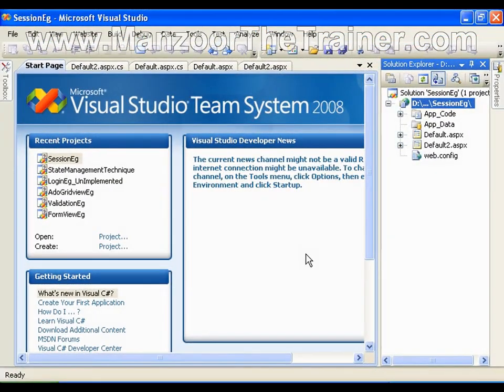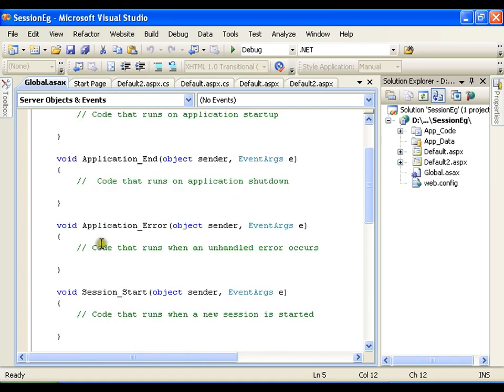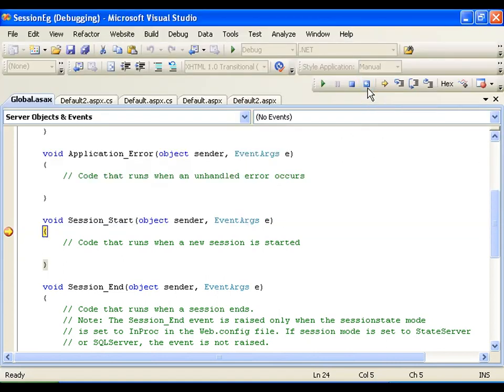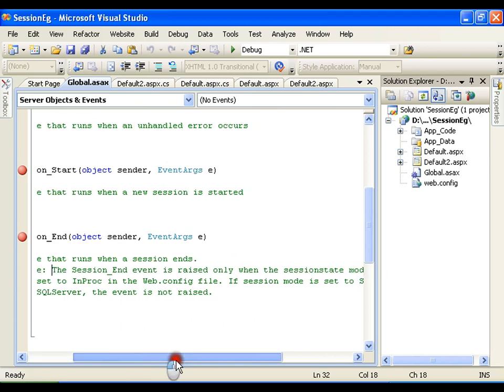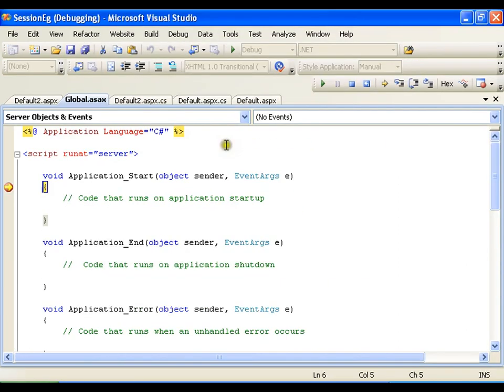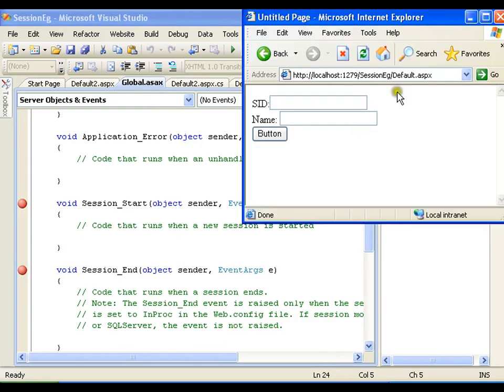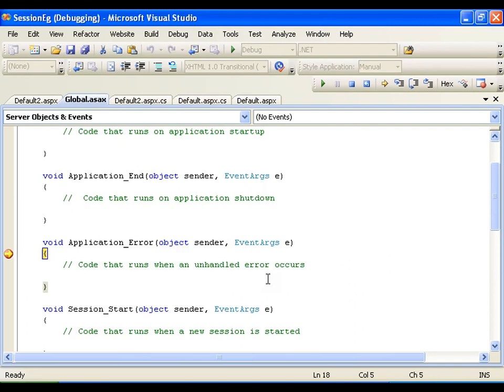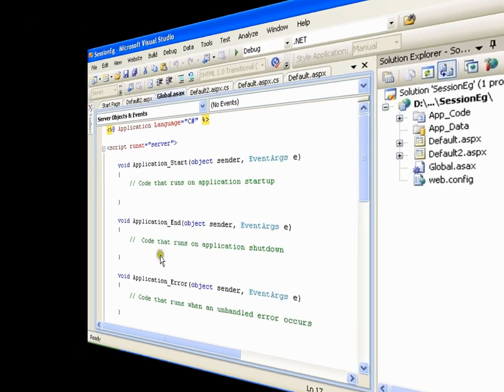Global File (ASP.Net 29 of 44)